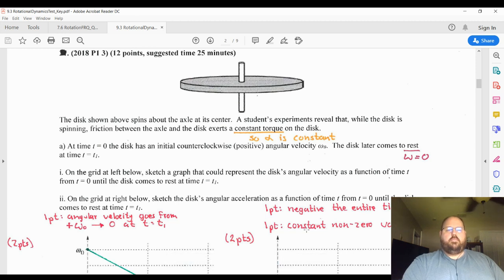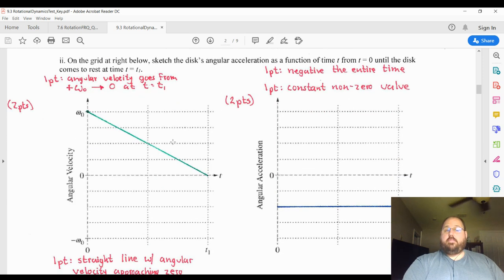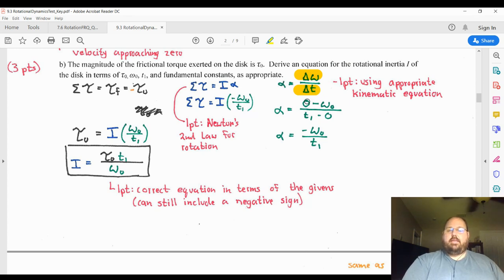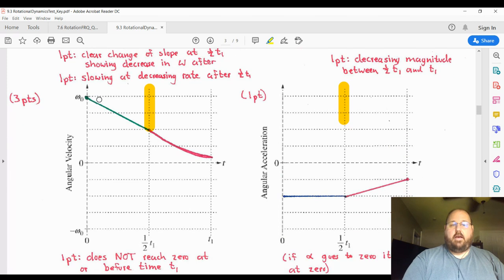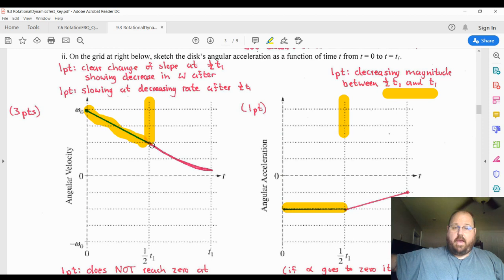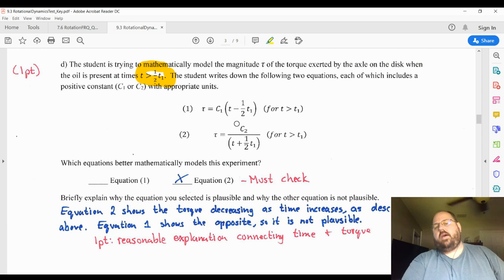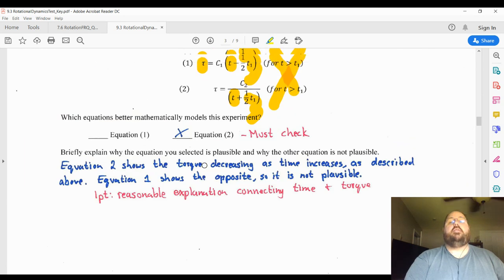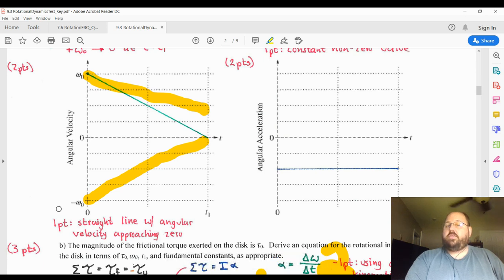Scoring the 2018 AP Physics 1 Question 3 (QQT)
In this video, we discuss and score the 2018 AP Physics 1 Exam Question 3, which is a qualitative-quantitative translation question.  The question, scoring guides, and student samples can be found on the college board's